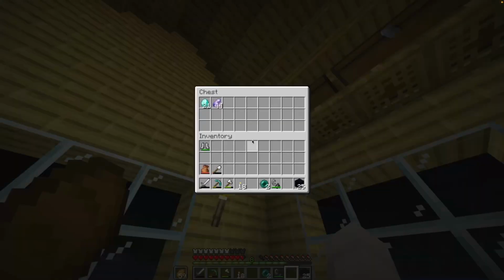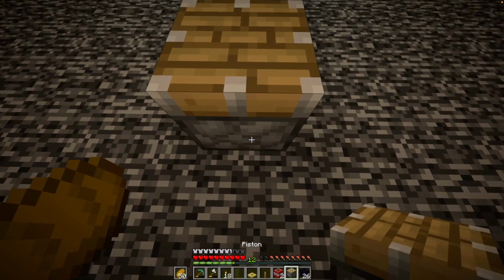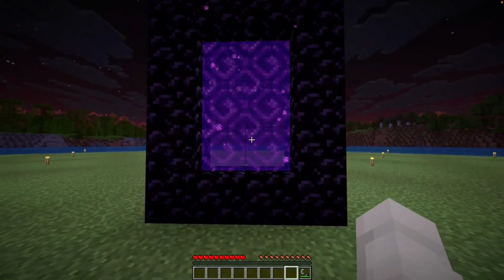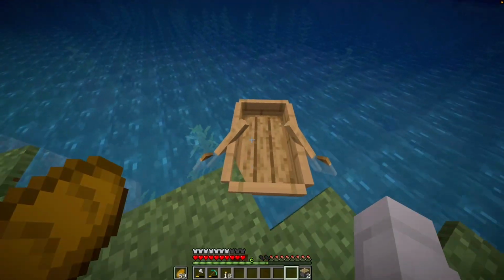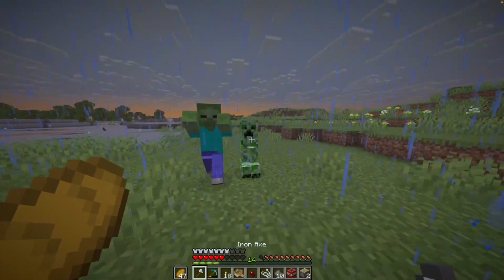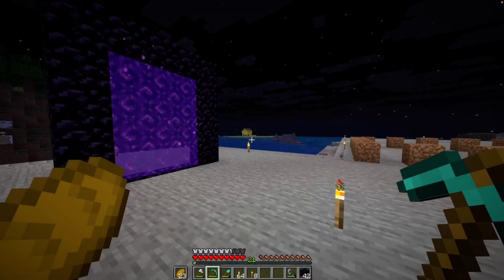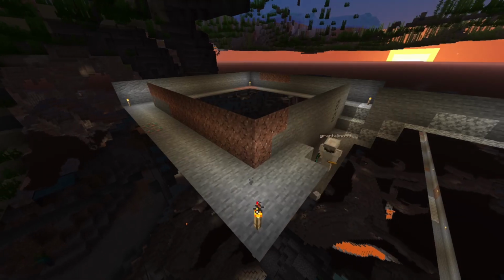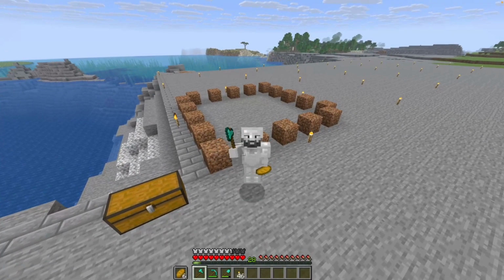A New Minecraft: Episode 3 - I finally get GOOD at the game!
In this grantalino Minecraft video, Grant wants to get good at the game!